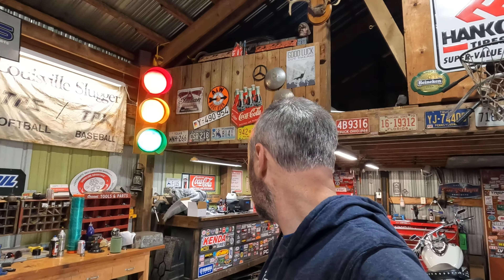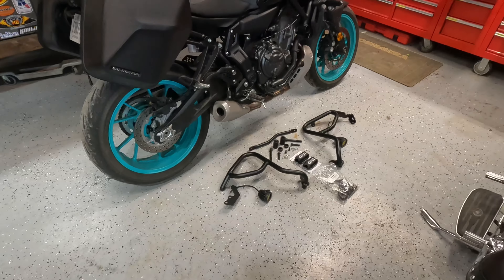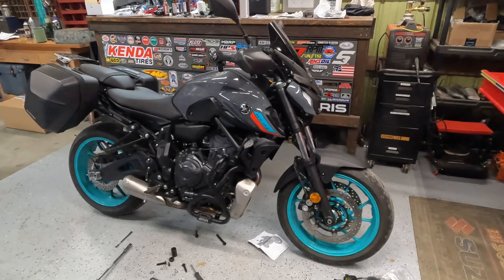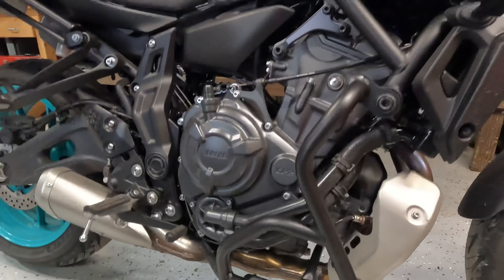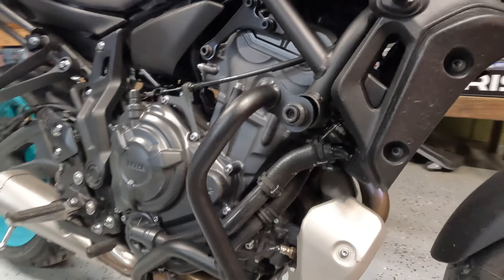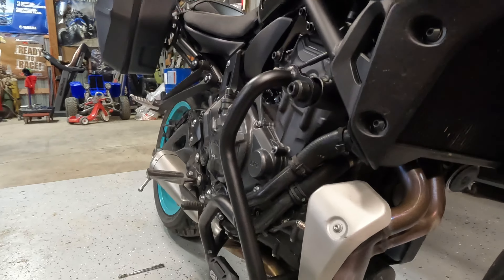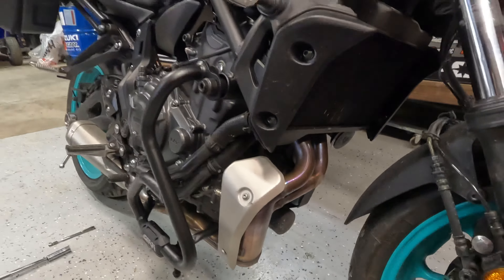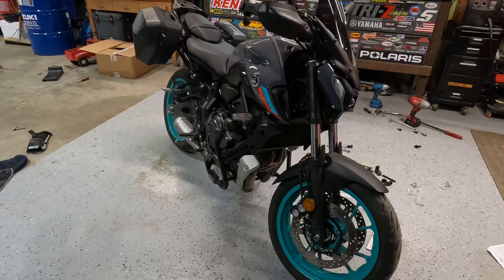Touring on an MT07 - Part III: Givi Crash Bar + AUX. Lighting